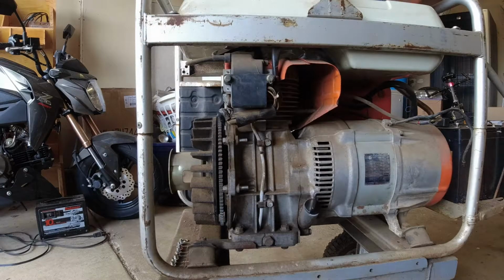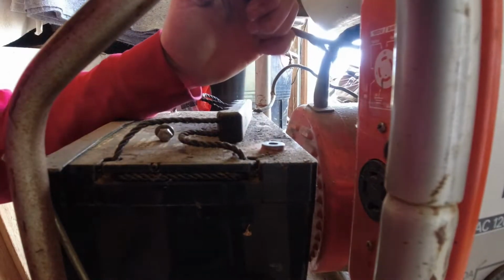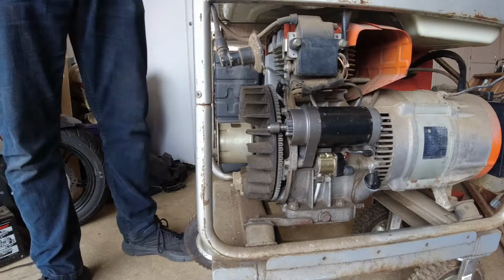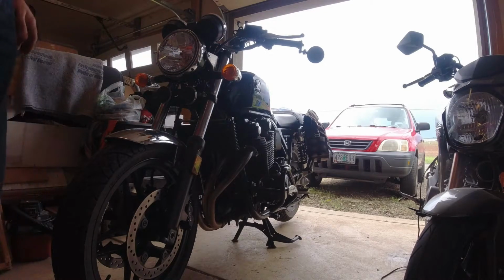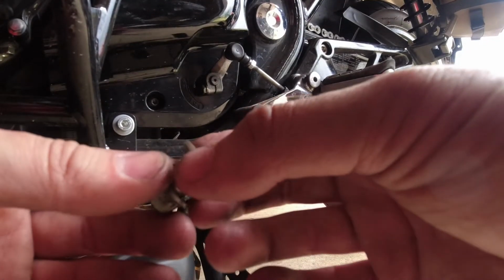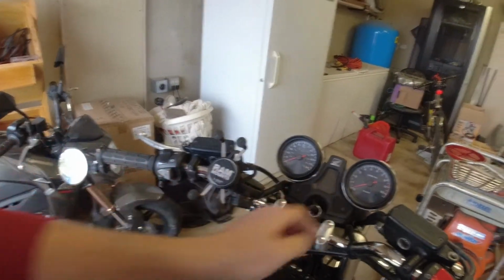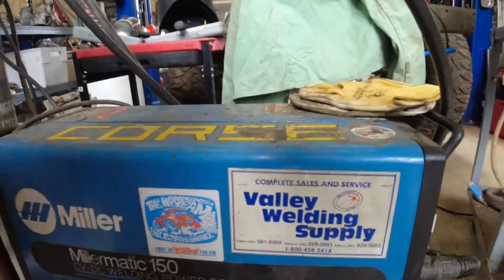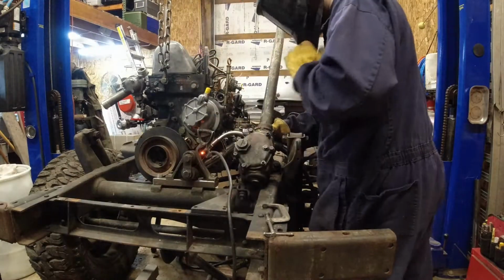Odd jobs and working on the Unimog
In this video I put the starter back on our Kubota A5000 generator that got us through the 2021 Ice storm in Oregon, and do an oil change on my 2014 CB1100 to get ready for riding season. I also show off the new to me Millermatic 150 I got from a friend to replace my old Airco mini pro 125 as parts are no longer available, It took an entirely different welder for me to finally understand the difference polarity makes, which also made me grind all my welds down and do them over.

I am not paid by Amsoil nor am I a dealer, I just really like their products.